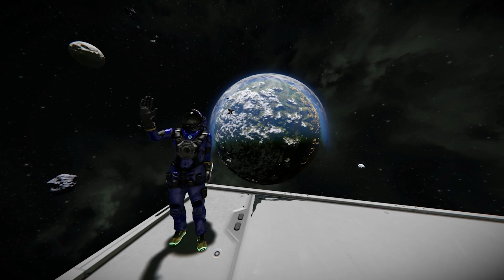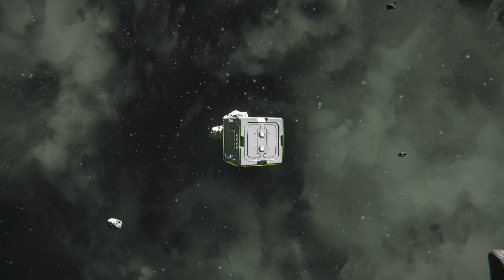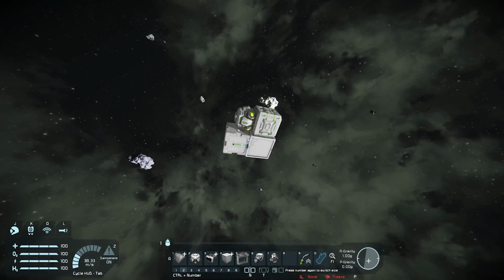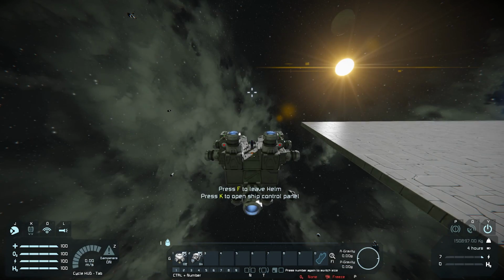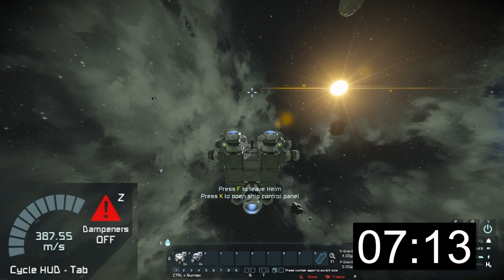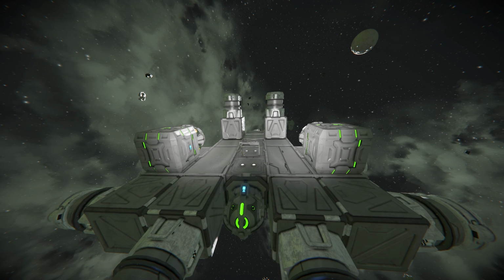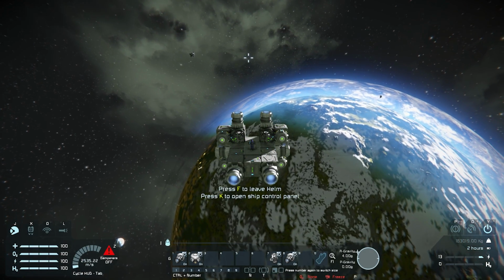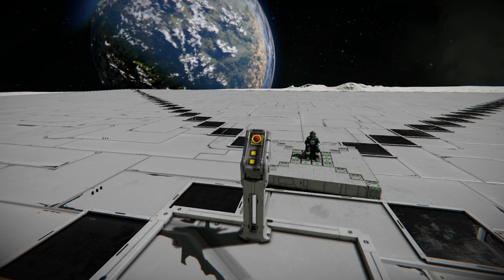BREAKING the game with Gravity Generators - Space Engineers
The gravity drive is the new best way to travel. In this video, I show how to build a gravity drive, demonstrate is speed, compare it to thrusters and partake in a race to see what form of transport is better!

Friendship ended with thrusters, gravity generators are my new best friend. Today we break the game by using a mixture of gravity generators and artificial mass to launch out ship at super speed. Is it an exploit? Yes? Is it simple to do? Yes! Is it completely broken? Absolutely!

0:00 Intro
0:17 Gravity Generators
0:35 Artificial Mass Blocks
0:59 How to build a Gravity Drive
2:21 Testing thruster speed
2:35 Testing Gravity Drive
2:51 Testing Gravity Drive w/ Speed Mod
3:17 How broken is it?
3:58 Race - Thruster vs Gravity
4:32 How useful is it really?
5:21 Other uses of Gravity?

Space Engineers is a voxel-based sandbox game set in space and on planets, developed and published by Czech independent developer Keen Software House. In 2013, the initial developmental release of the game joined the Steam early access program. During the following years of active development, Space Engineers sold over one million units. In total as of 2019 the game has sold over 3.5 million copies In May 2015, for approximately a year and a half, the game's source code was officially available and maintained by KSH to assist the modding community. On December 15, 2016, the game entered Beta and was later officially released on February 28, 2019.
The game is a sandbox game about engineering, construction, exploration and survival in space and on planets. Players build space ships, space stations, planetary outposts of various sizes and uses, pilot ships and travel through space to explore planets and gather resources to survive.

Title: BREAKING the game with Gravity Generators - Space Engineers

My Last Video: Building the ULTIMATE weapon in Warfare 2 - Space Engineers